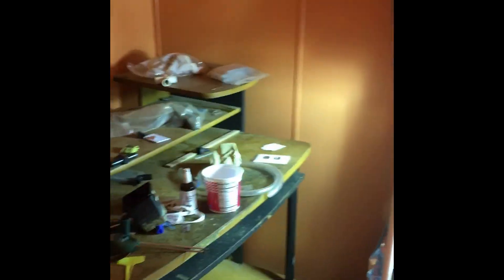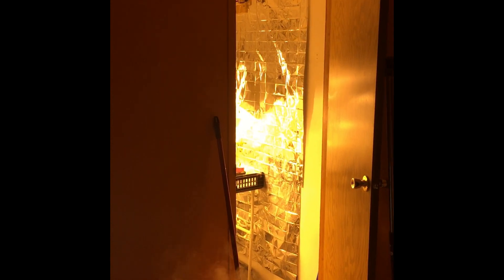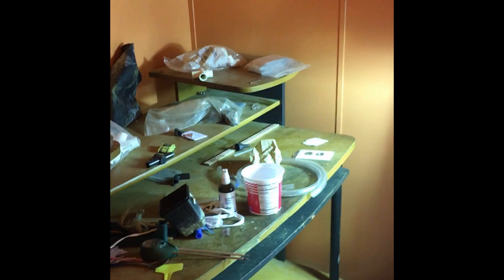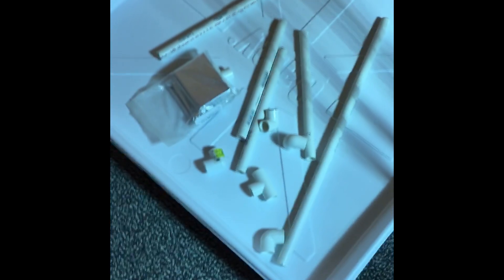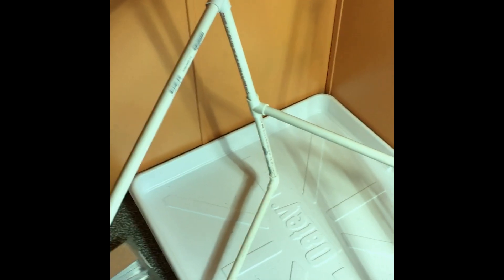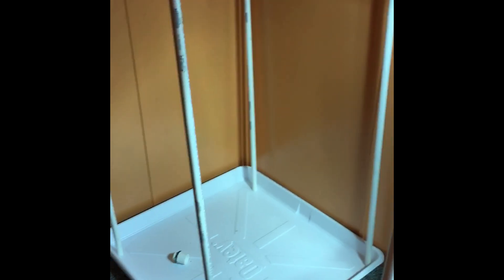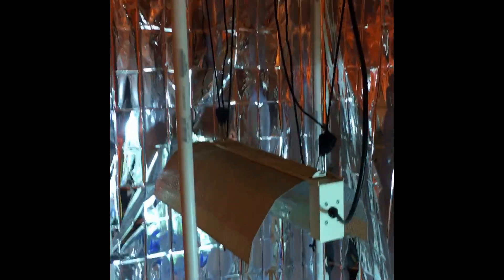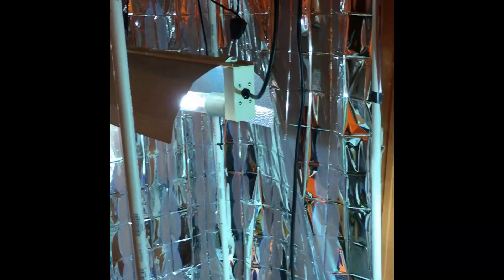Grow Tent DIY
How to make a DIY grow tent.